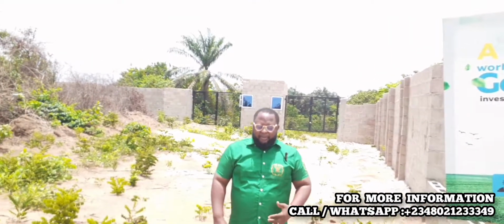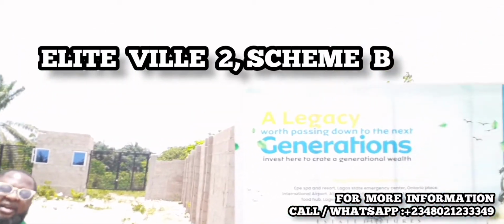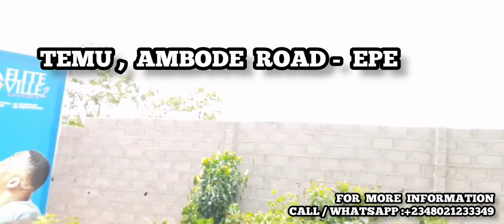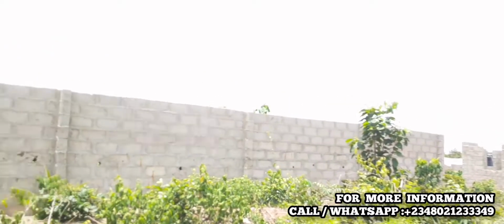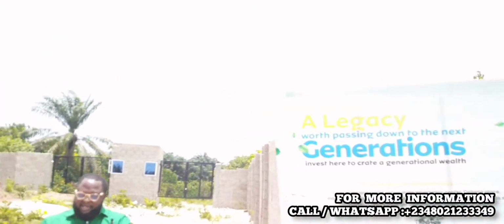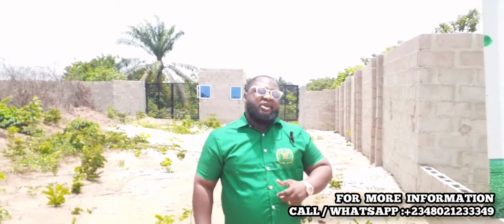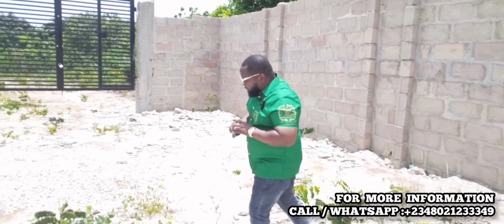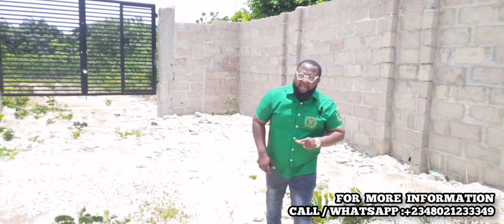ELITE VILLE 2 , SCHEME B CURRENTLY SELLING BELOW THE MARKET PRICE, ON GOING EASTER PROMO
A drive to elite ville 2 scheme B , to see the stage of the developmental work ongoing and also see the road network and how the comunity looks like.

I also want to let investors know that elite ville 2, scheme B is currently selling below the actual price because of the ongoing Easter promo from the 1st of april to 15th of April 2023.

300sqm sells for 2.4m
500sqm sells for 4m

Very affordable and pocket FRIENDLY in epe.

The estate shares neighbourhood with the

 Isimi lagos.
The epe resort and Spa.
The proposed LEKKI airport.
The alaro city.